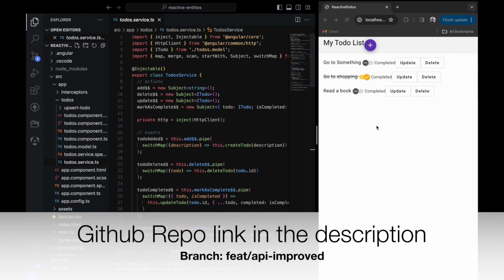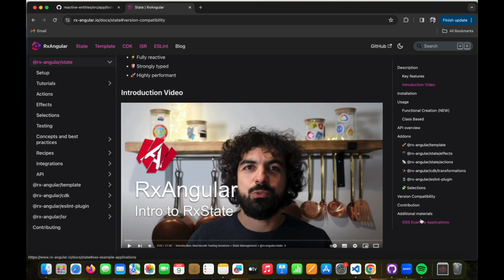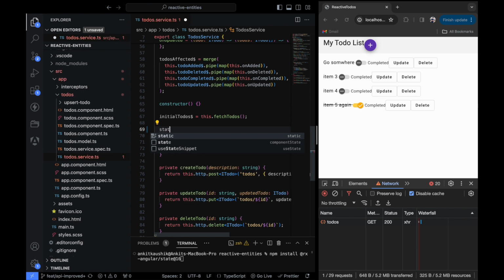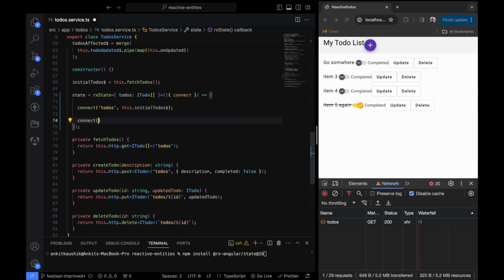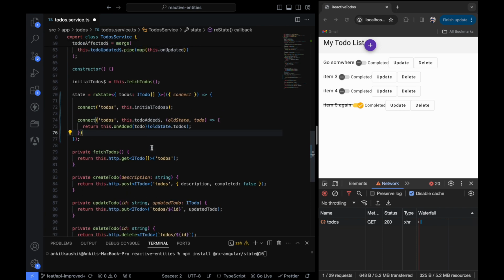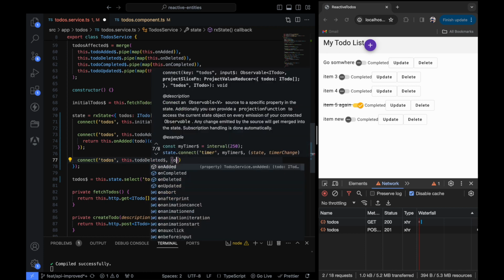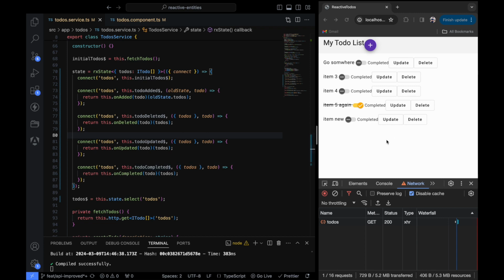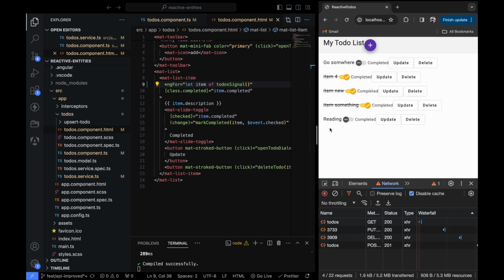Functional Reactive Programming in Angular - Part 3, ft. RxAngular/state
This video builds on our previous episodes exploring Functional Reactive Programming (FRP) with Angular.

RxAngular/state comes with an intuitive API, automatic subscription handling, and built-in performance optimisations. We'll see how it streamlines and simplifies our todo application's state management, keeping the code reactive, and highly scalable.

Want to simplify your Angular application's state management?  Learn how RxAngular/state can empower your development process. Watch now and see the difference FRP with RxAngular/state can make in your projects. This time, we're focusing on scalability and developer experience for enterprise-grade applications.

Branch: feat/api-improved